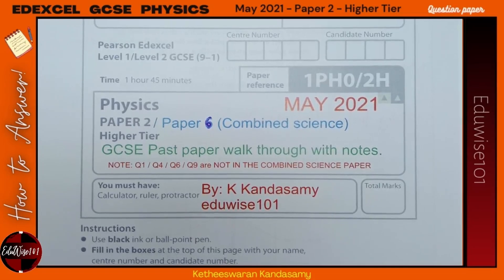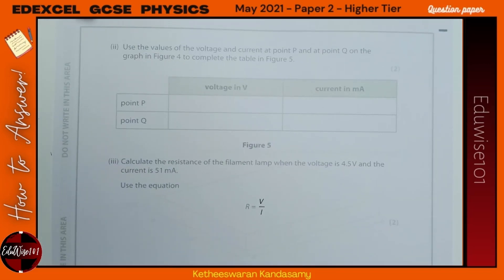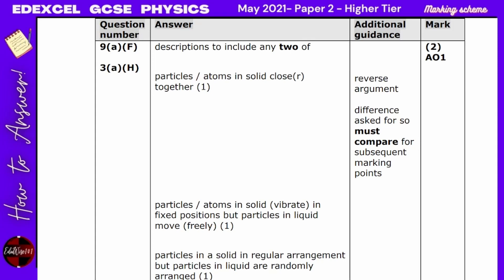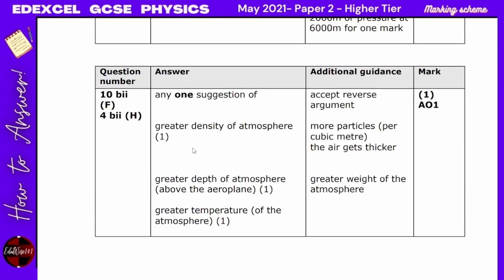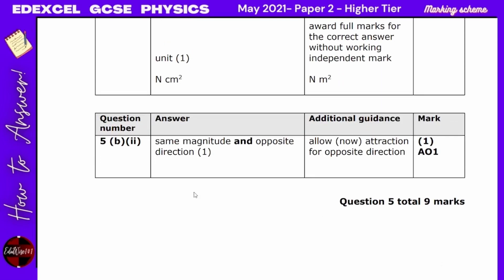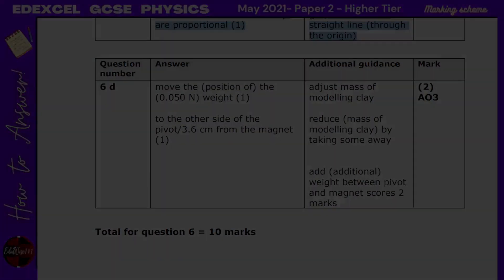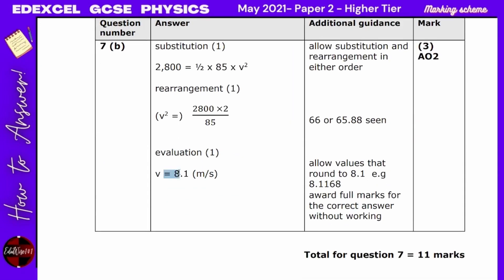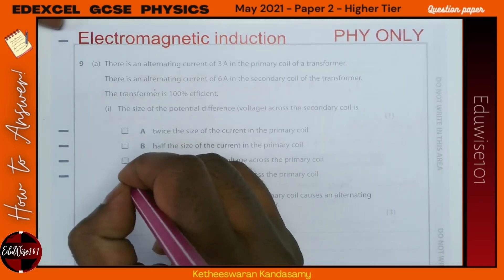EXEXCEL GCSE 2021 Paper 2 Higher Tier Combined and Seperate science walk through with notes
This video covers the 2021 Paper 2 EDEXCEL Higher Tier for those who are sitting for the combined or seperate exams.